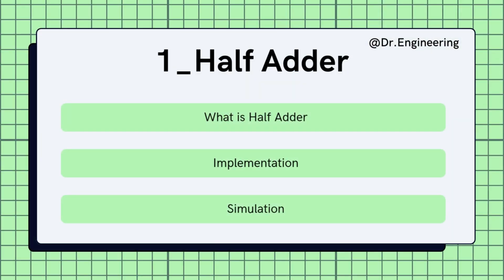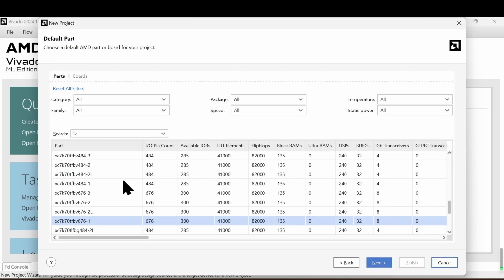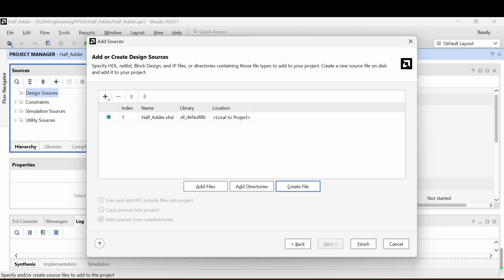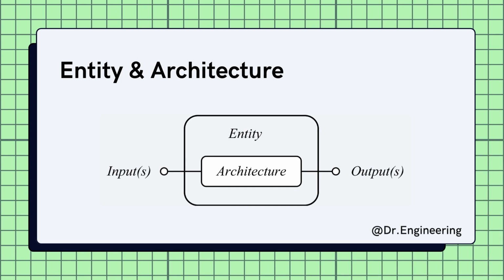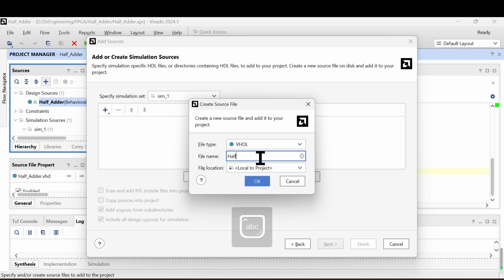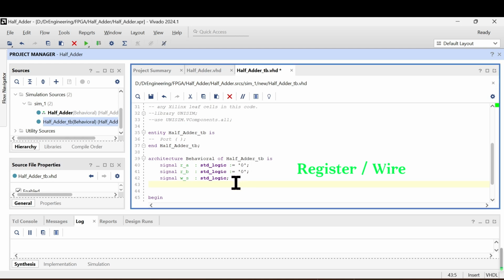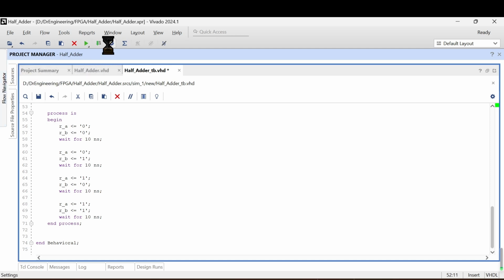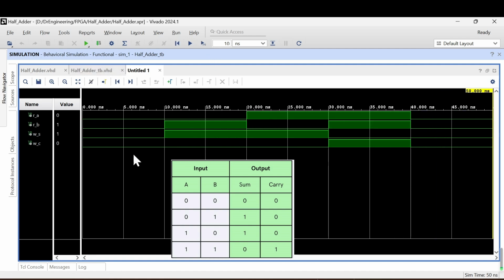Building a Half Adder with an FPGA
In this episode, we will learn:

1. What is Half Adder, how it works, and its truth table.
2. How to implement a half-adder using VHDL in Vivado, step-by-step.
3. Creating a testbench to simulate and test the design in Vivado

Let's learn from practice and build something amazing together!

This video is part of my series on learning FPGA and VHDL through practical, hands-on examples rather than dry theory. Whether you're a student, an engineer, or someone curious about FPGA design, this series will help you get started with real-world projects.

00:00 Intro
00:35 What is Half Adder
01:20 Implementation
08:29 Simulation